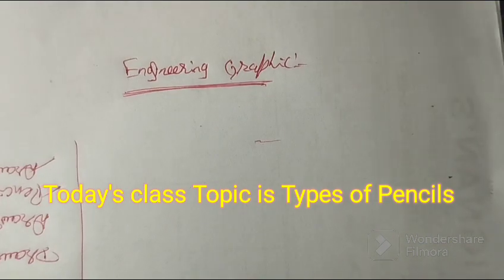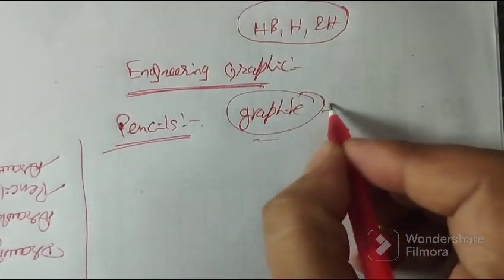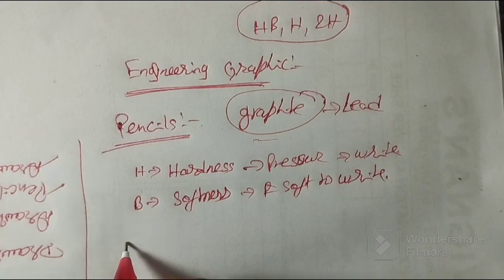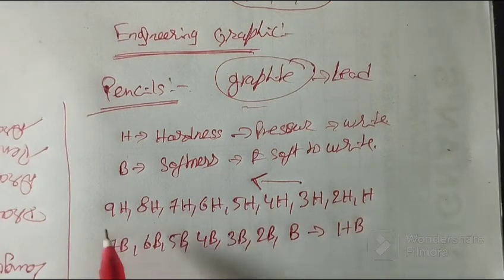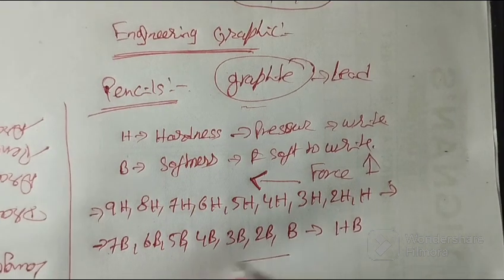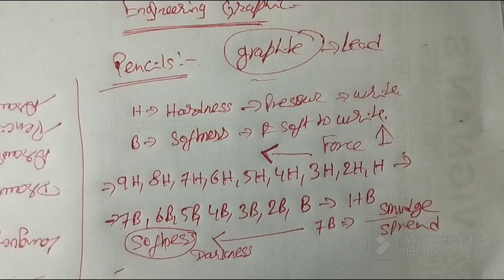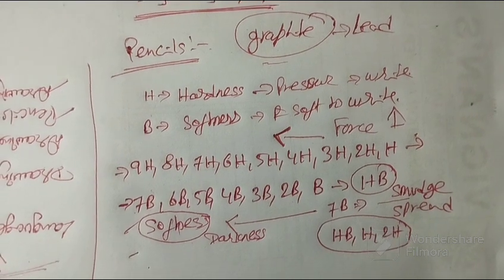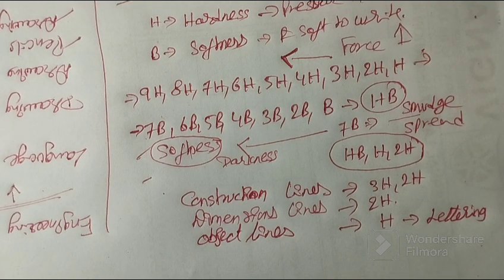Engineering Graphics, Types of Pencils